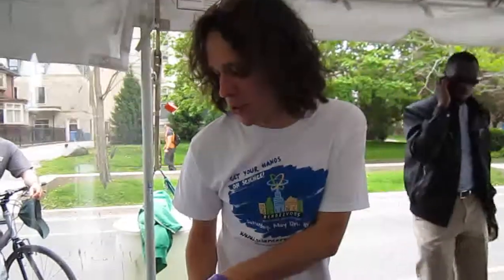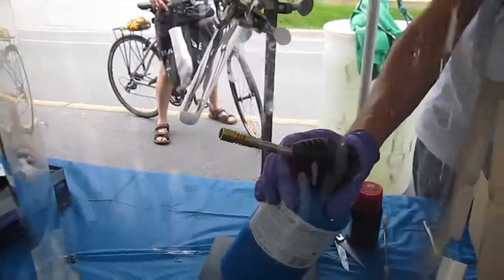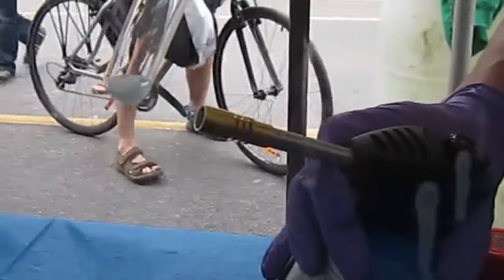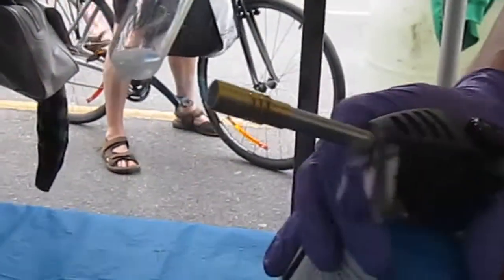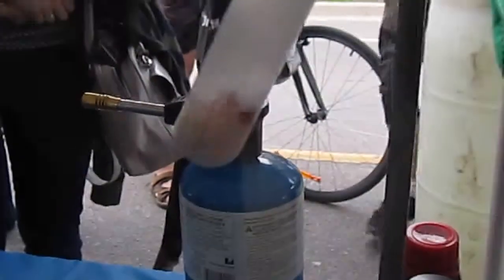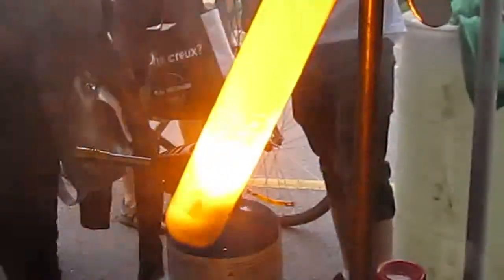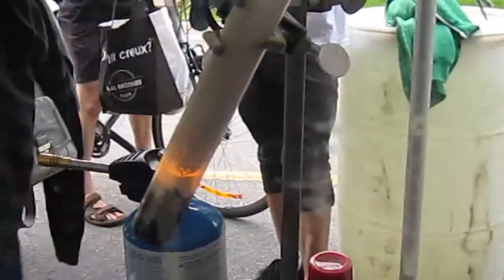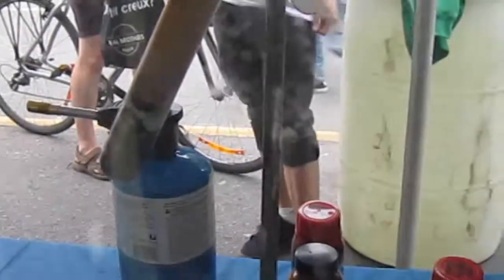Cruelty to Gummy Bears EXPOSED!!!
Atrocities being committed against helpless gummy bears caught on tape! Scientific experiment involving potassium chlorate which releases oxygen when heated...and the blood of innocent gummy bears (sugar). Horrors...